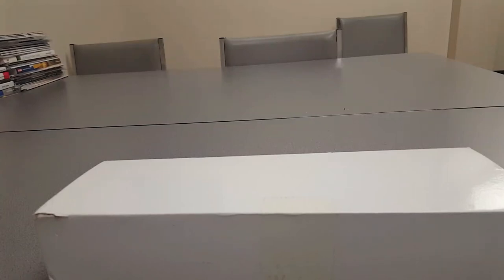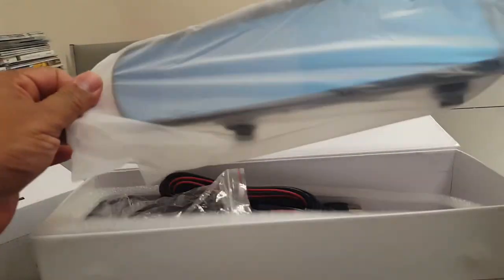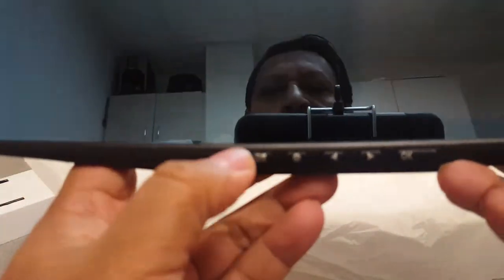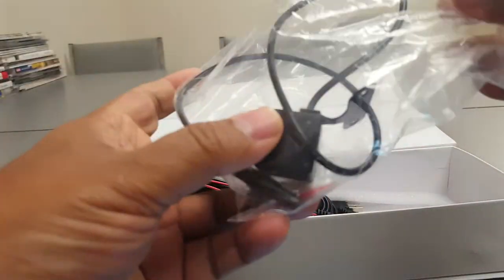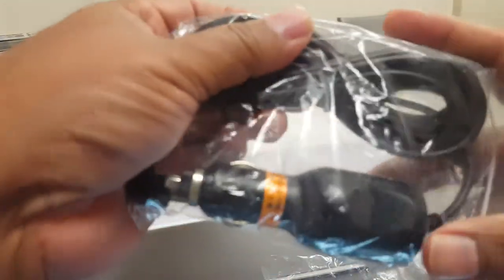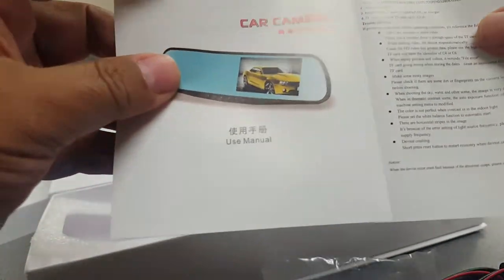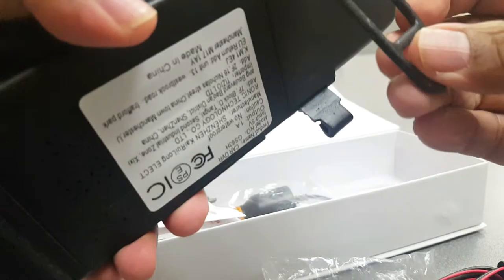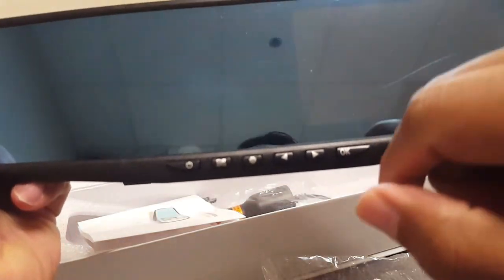Dual Lens 4.3" screen 1080 P Car Rear view DVR Camera setup and Installation.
Car rear view DVR recorder Camera with Dual lens 1080 P  video quality 4.3 " Screen Setup and Installation.